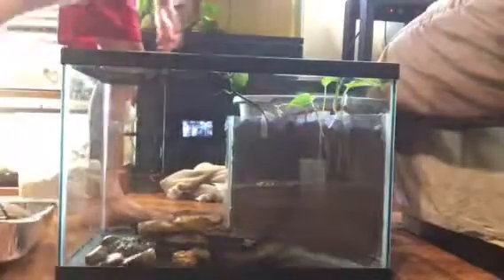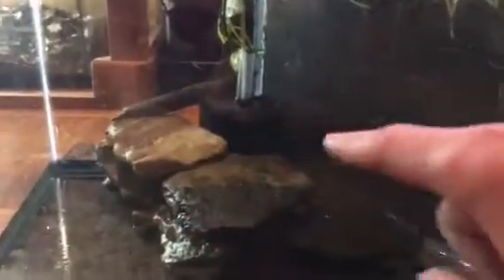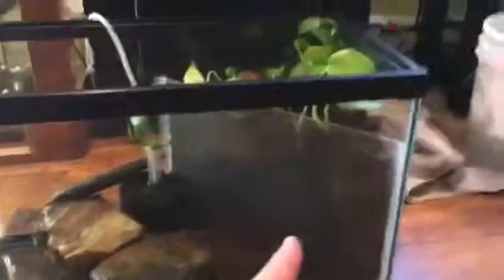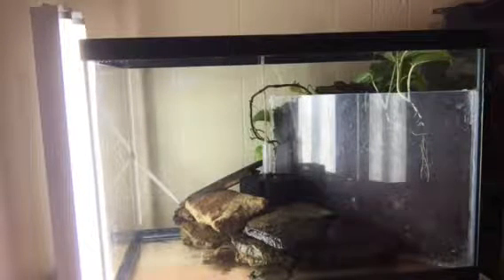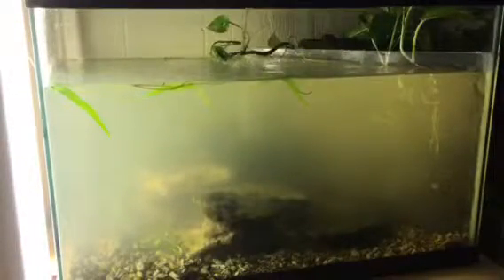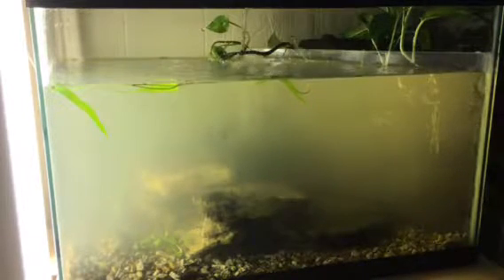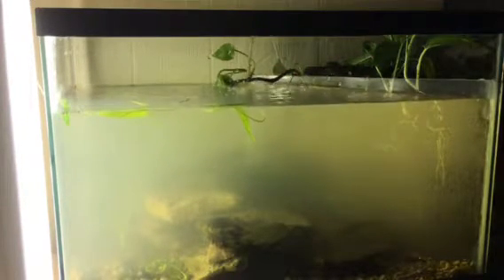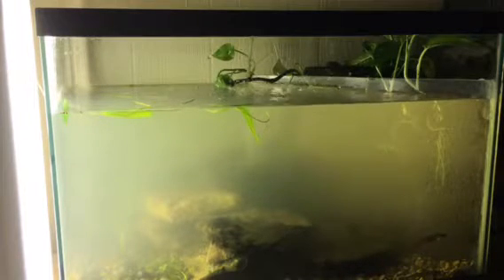Paludarium Part 3 Twenty Gallon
In this video I finish the twenty gallon paludarium if you have not yet checked out my cool social media...